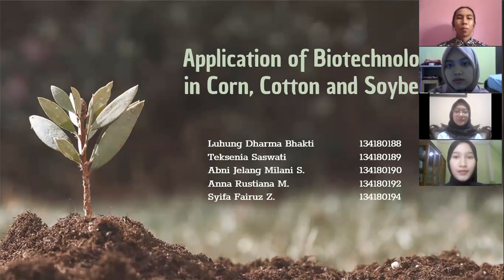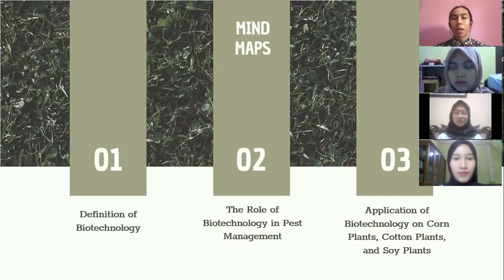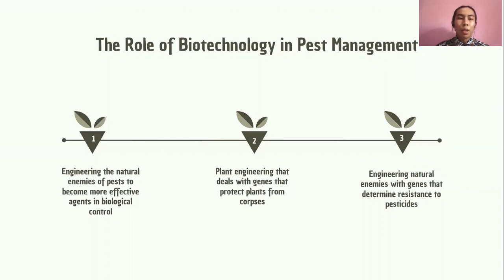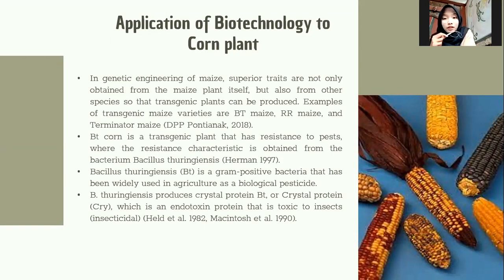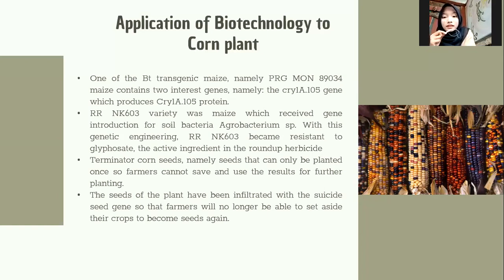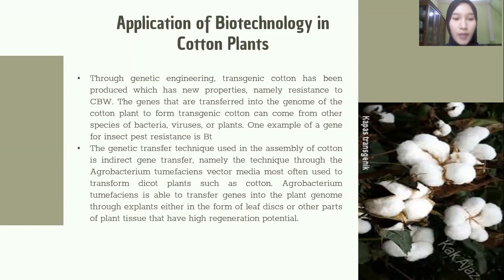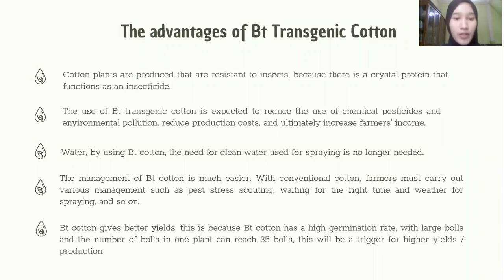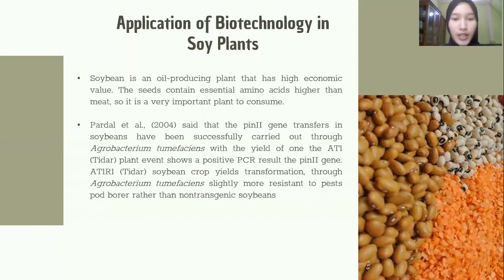Application of Biotechnology in Corn, Cotton and Soybean Plants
Group 9
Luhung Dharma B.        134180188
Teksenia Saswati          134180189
Abni Jelang Milani S.    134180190
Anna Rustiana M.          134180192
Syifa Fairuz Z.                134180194